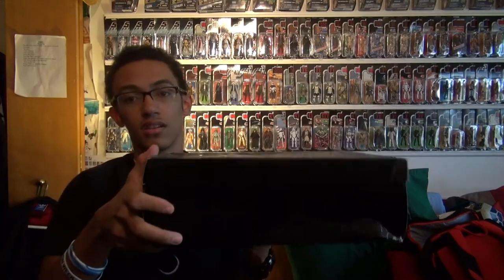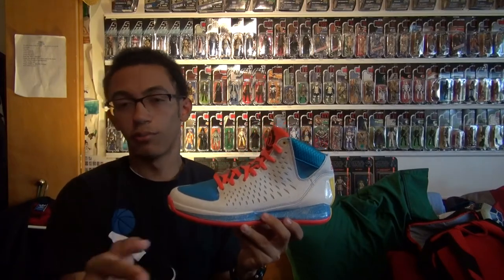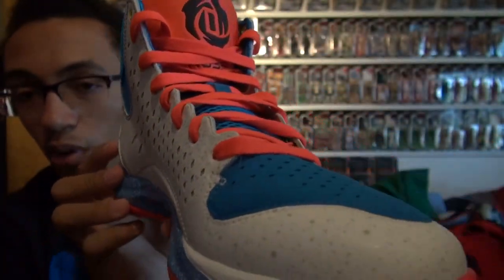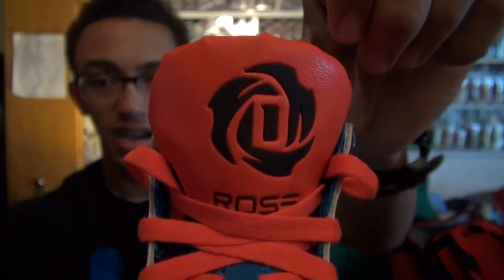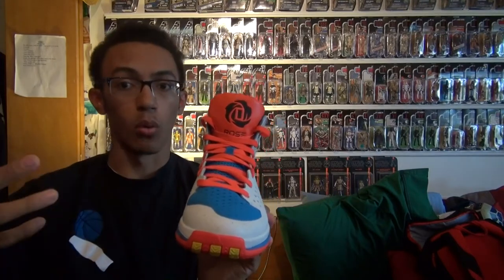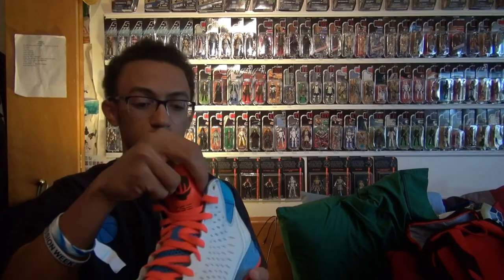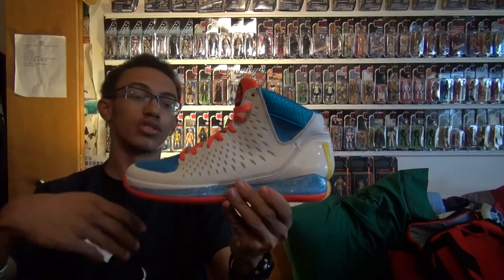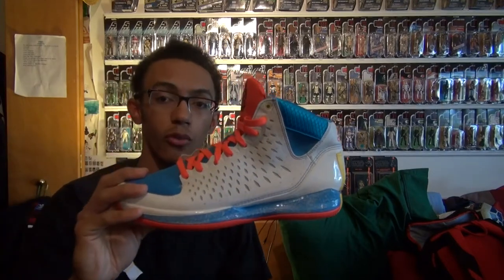Adidas Rose 3 Michigan Avenue Review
A final look at the Rose 3 on my channel! Enjoy!